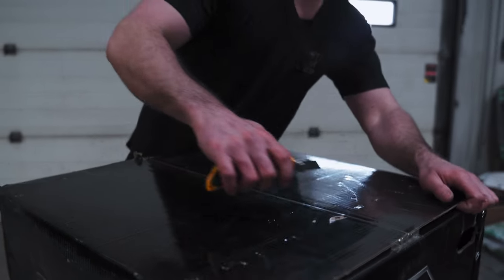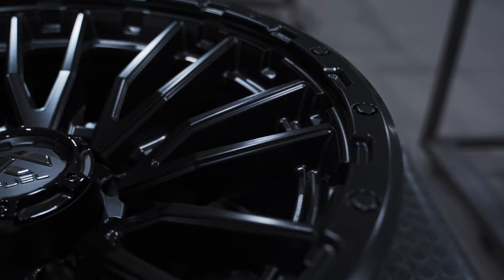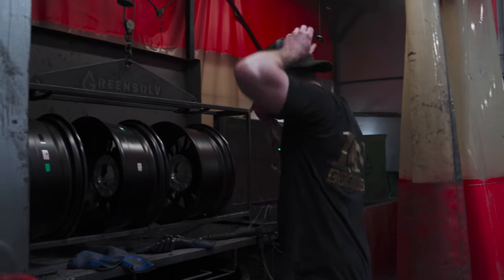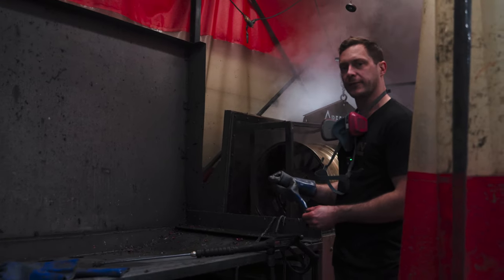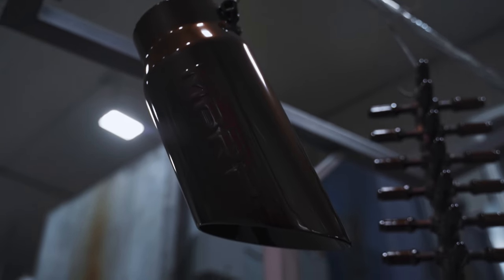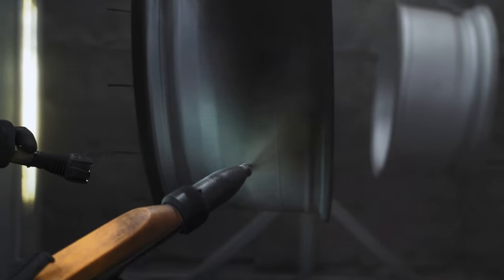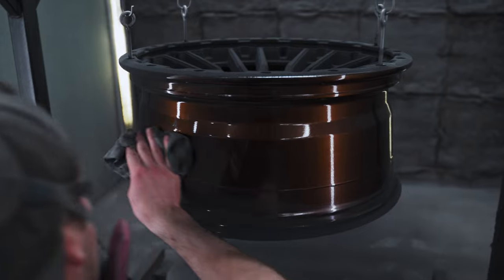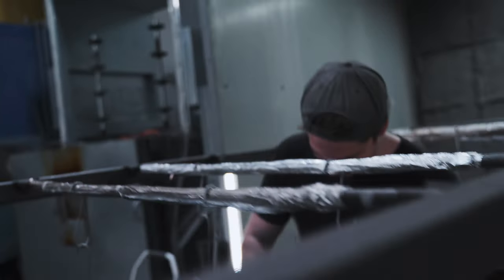Powder Coating The Cummins New Wheels!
Powder coating our new wheels!

It was time to update the look of the Cummins with a new wheel/tire combo and of course we powder coated them in-house!

This video follows the process from delivery to installation.

Watch:

 • I Am OK — Vishmak | Free Background M...
Watch:

 • Be Mine — Amine Maxwell | Free Backgr...